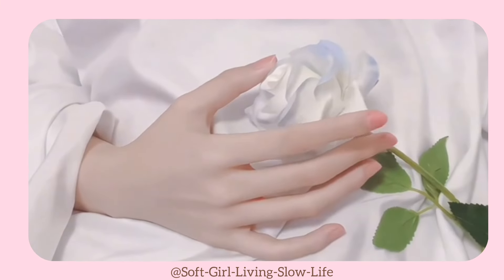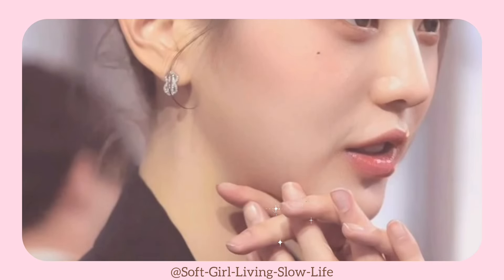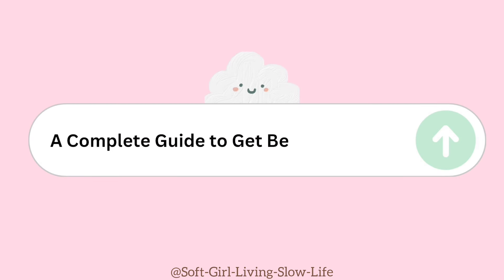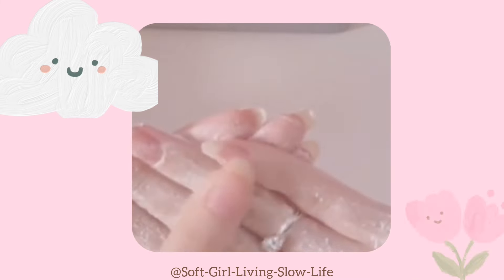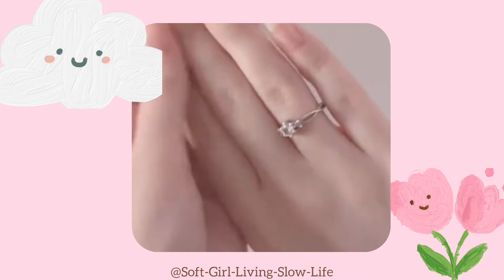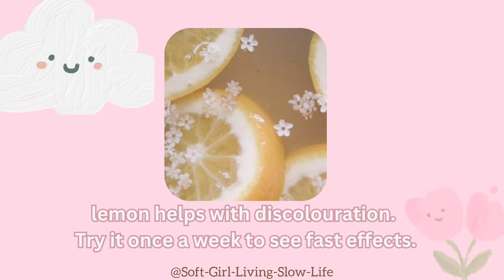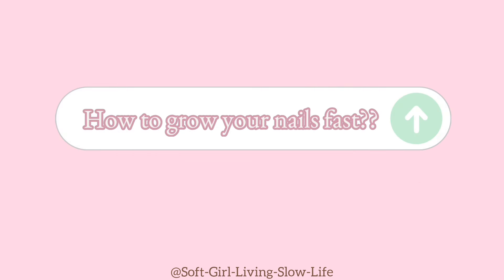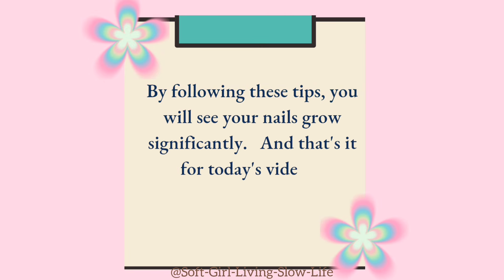Grow your nails super fast💅🫧 Shared secret Nail Dip DIY⚠️